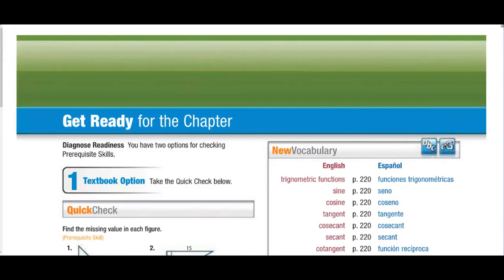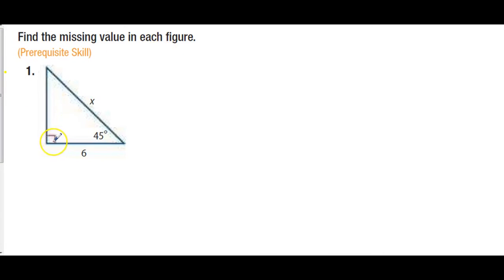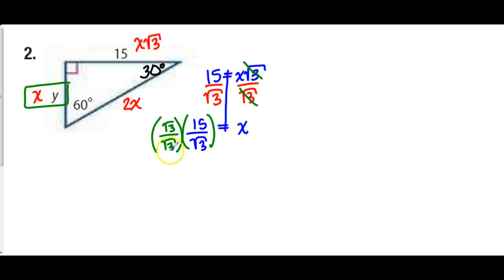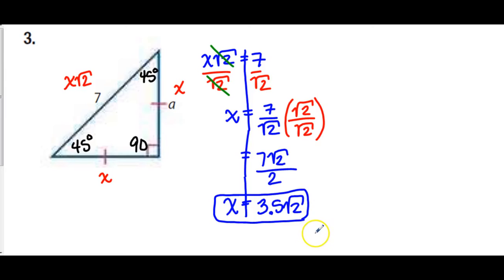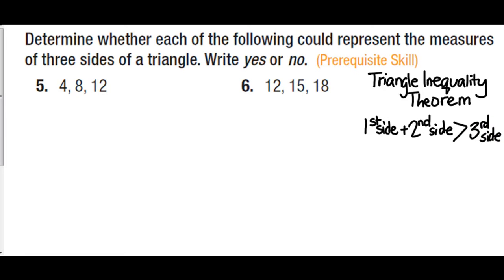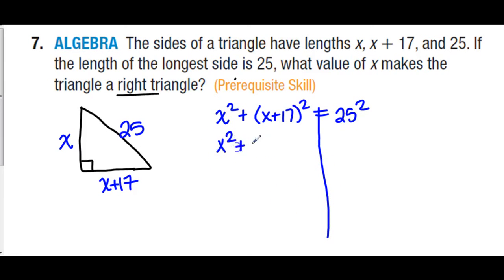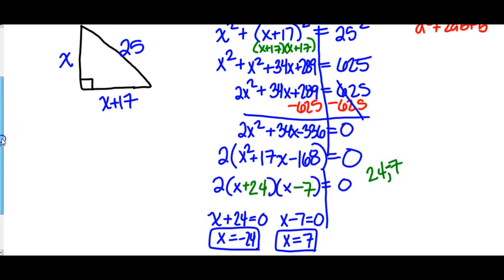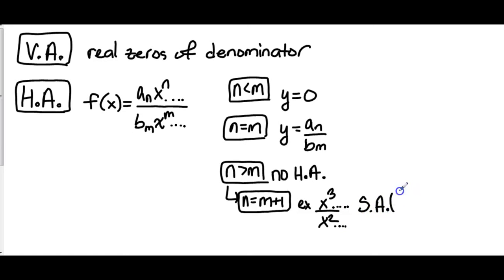PreCalc: Chapter 4 Get Ready Notes Video